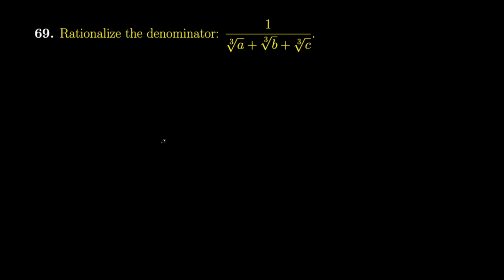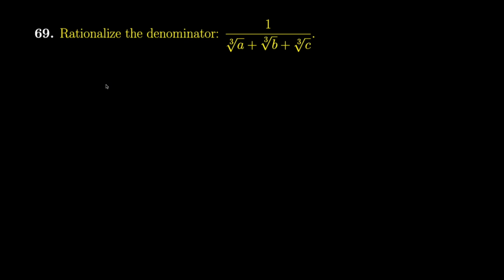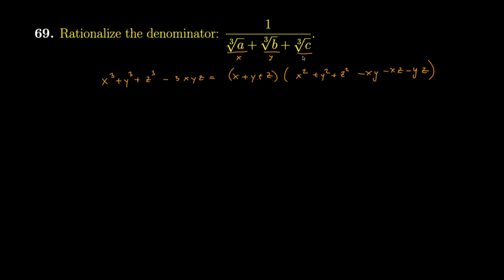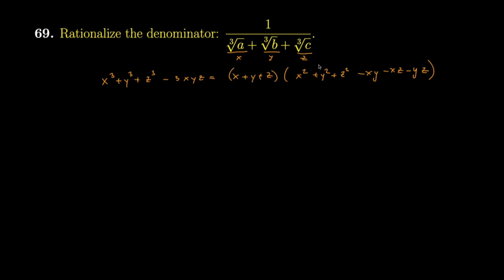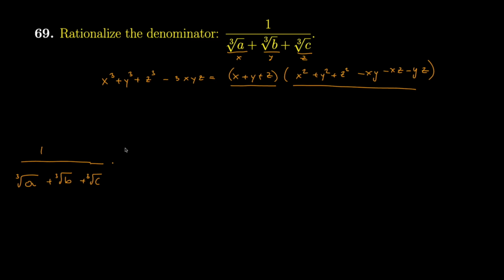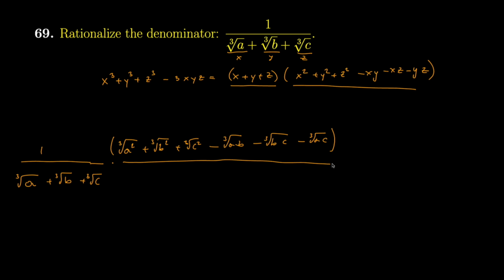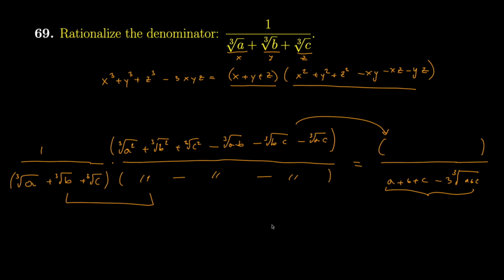Tricky rationalization - No. 69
Intro to math olympiads